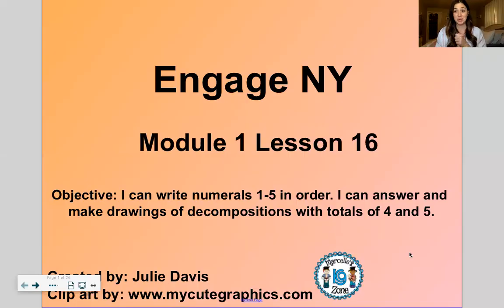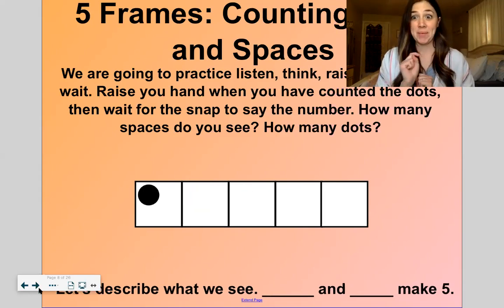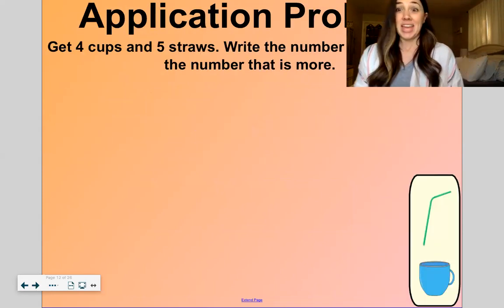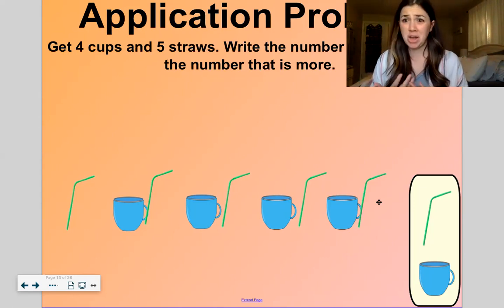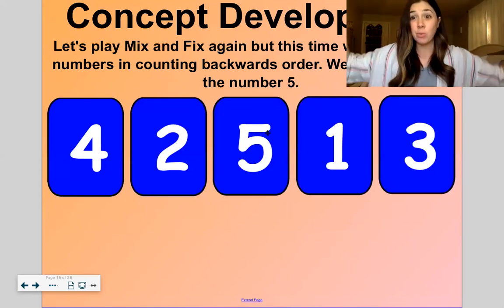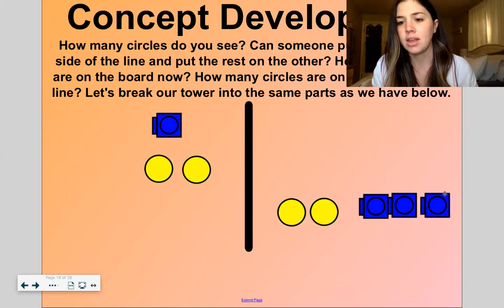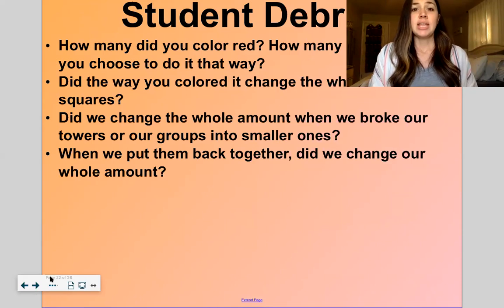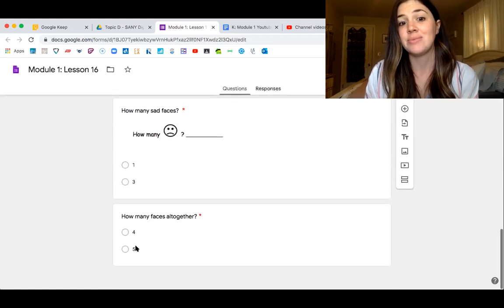Engage NY: Kindergarten: Module 1: Lesson 16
Objective: SWBAT write numerals 1–5 in order. SWBAT answer and make drawings of decompositions with totals of 4 and 5 without equations.